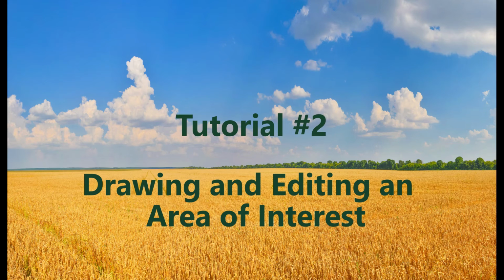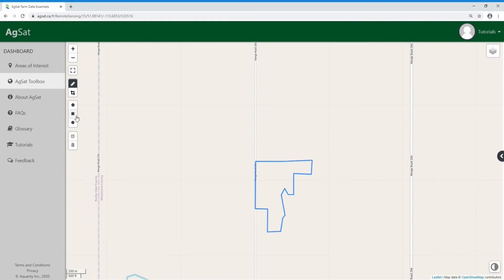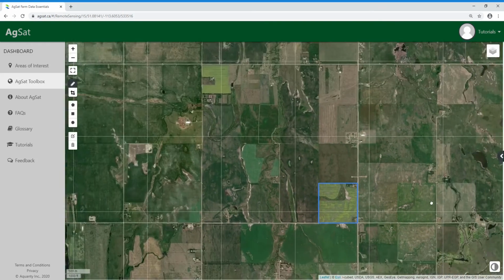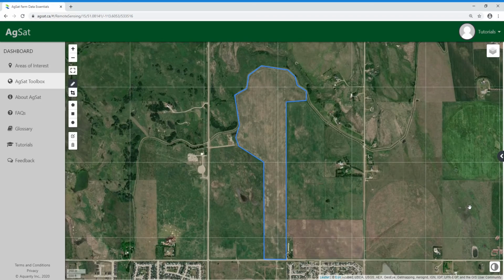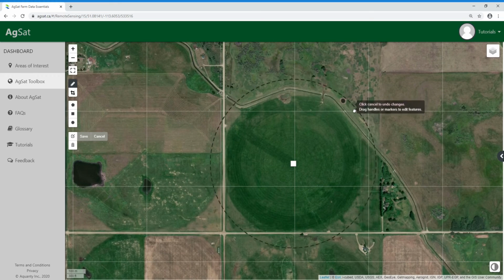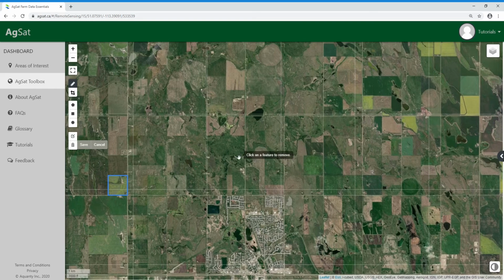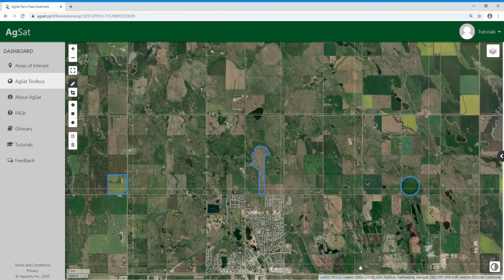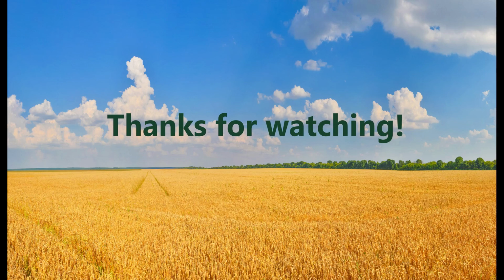Tutorial #2: Drawing and Editing an Area of Interest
This tutorial covers how to:
- draw rectangle, custom shape, and circle Areas of Interest (AOIs)
- edit AOIs
- delete AOIs